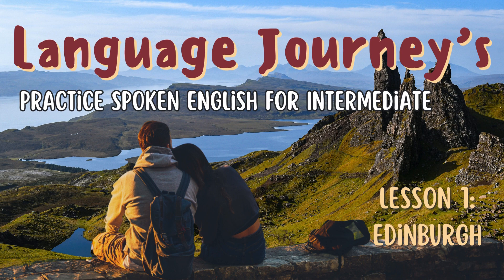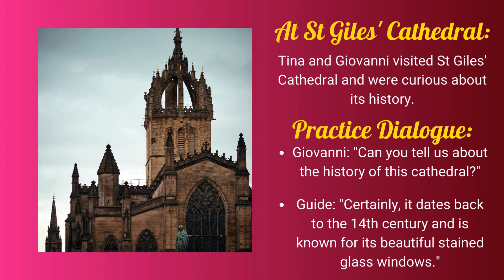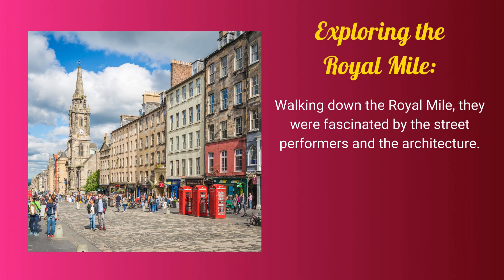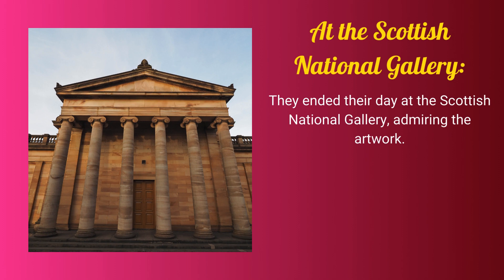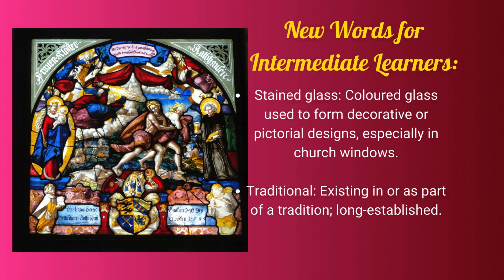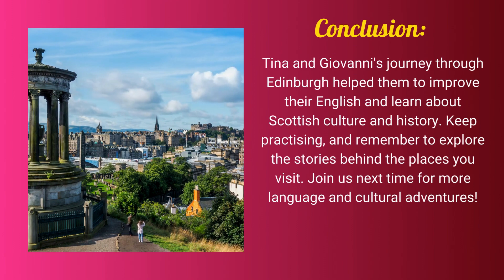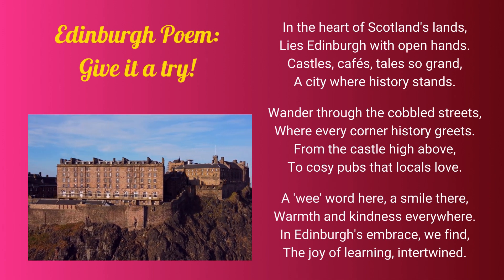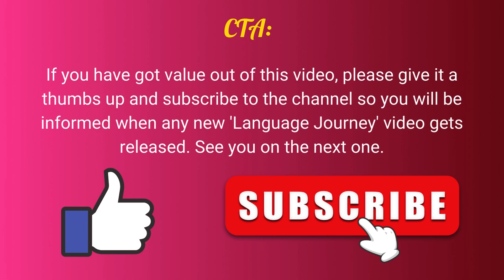Language Journey's Lesson 1 (Intermediate)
Welcome to "Language Journeys: Exploring Cities and Cultures," the intermediate series where we delve deeper into the linguistic and cultural fabric of iconic cities. In this episode, join Tina and Giovanni on an insightful exploration of Edinburgh, Scotland's historic capital. From the majestic St Giles' Cathedral to the vibrant Royal Mile, immerse yourself in engaging dialogues, rich cultural narratives, and intermediate-level English practice. This lesson is designed to enhance your understanding of English in the context of history, tradition, and art, making your language-learning journey both educational and enchanting. Don't miss this opportunity to expand your vocabulary, explore idiomatic expressions, and connect with the heritage of Edinburgh through our guided practice dialogues and cultural insights.
Key Highlights:
Discover the historical significance of St Giles' Cathedral through interactive dialogues.
Learn to order traditional Scottish dishes with confidence and curiosity.
Engage with locals and learn about the architectural marvels along the Royal Mile.
Unravel the stories behind the masterpieces at the Scottish National Gallery.
Whether you're looking to improve your English comprehension, boost your conversational skills, or simply indulge in the allure of Edinburgh, this episode is your gateway to a richer, more nuanced understanding of both language and culture.
Join Tina and Giovanni as they navigate the cobbled streets of Edinburgh, sharing insights and lessons that bridge the gap between language learning and cultural immersion. Let's explore, learn, and grow together in the world of English.
Poem Highlight:
End your lesson with a reflective poem that encapsulates the beauty and history of Edinburgh, further enhancing your linguistic journey.
CTA:
Like what you learned? Share your thoughts and experiences in the comments below, and let's continue this journey together!